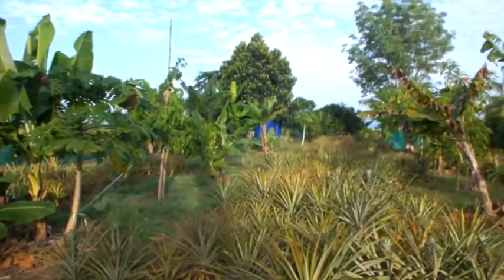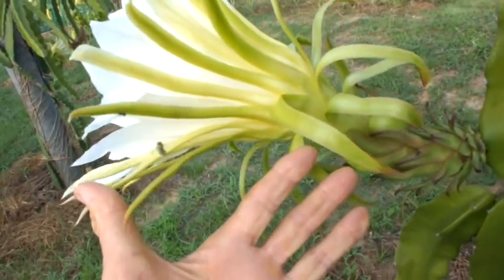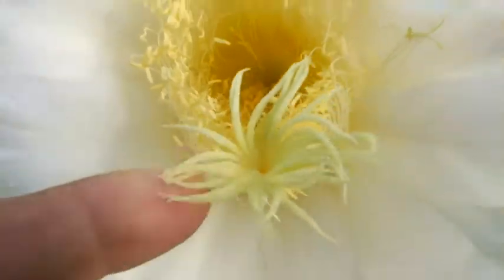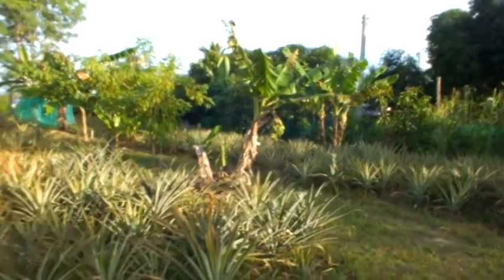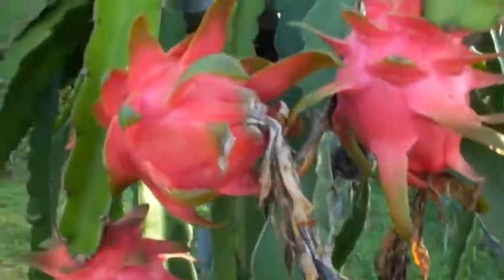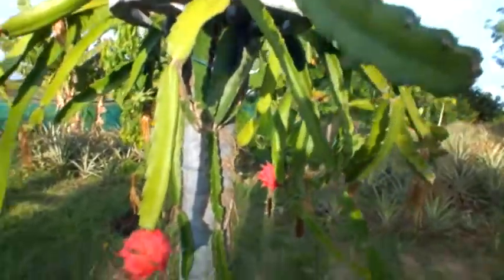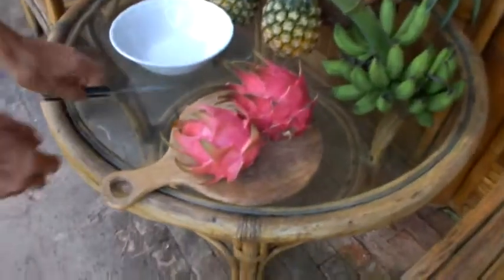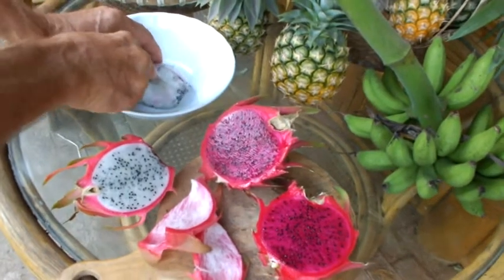Our dragonfruit in south Thailand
We have a variety of tropical fruit on our property in south Thailand, including dragon fruit which grows on a climbing cactus.The cactus has spectacular but short-lived white flowers and four to six weeks after flowering, pink-skinned fruit with either white or magenta red flesh. The white-fleshed variety is slightly sour, while the red-fleshed variety is sweeter.